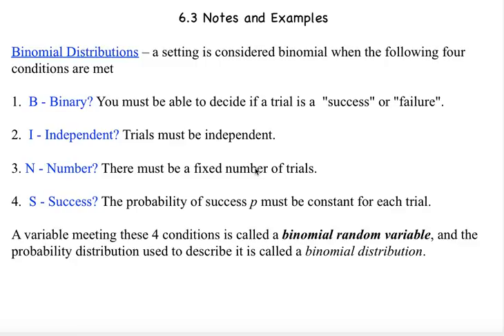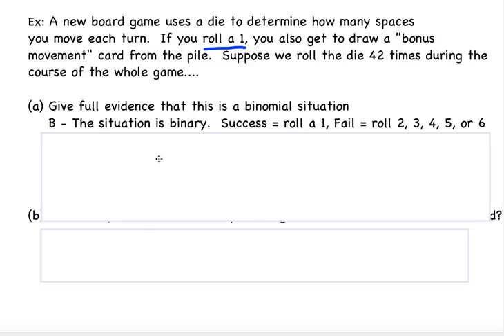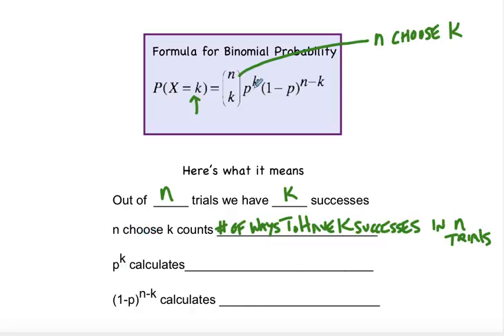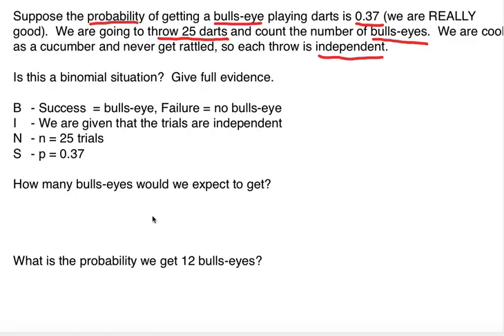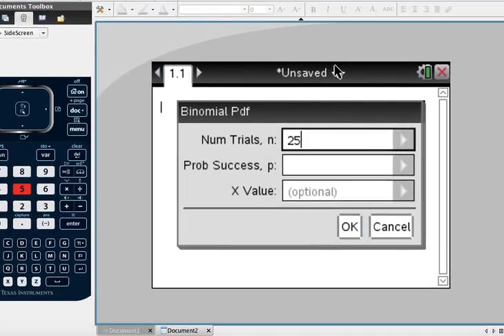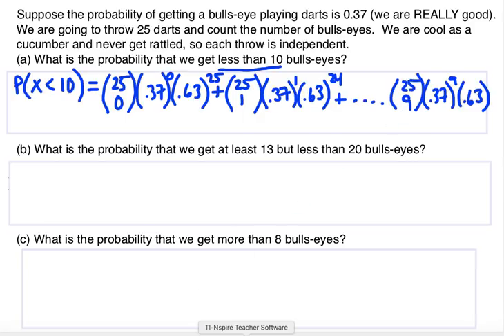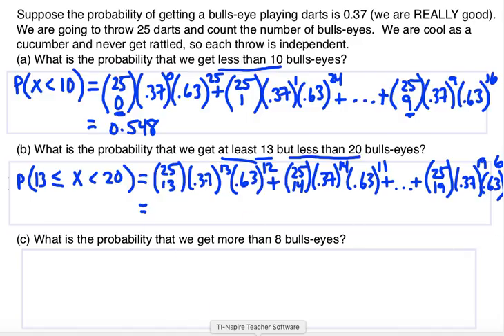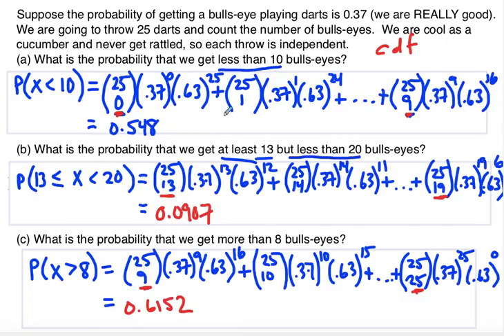6 3 D1 notes AP